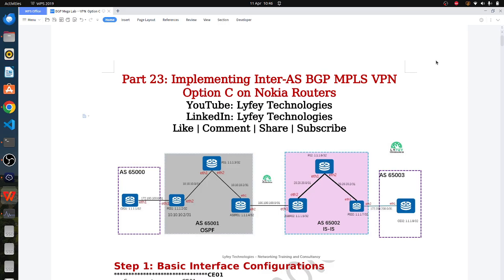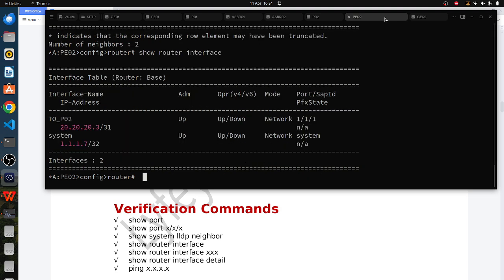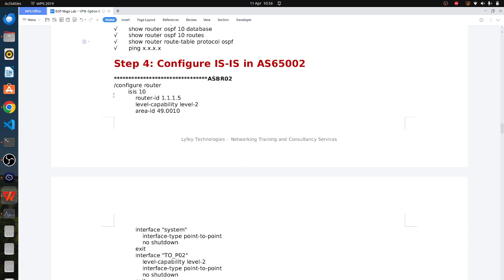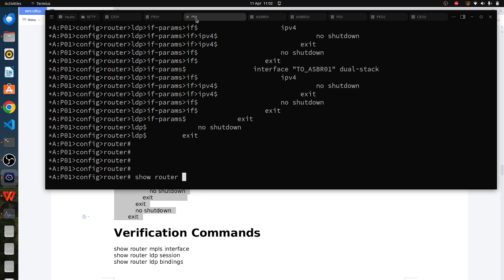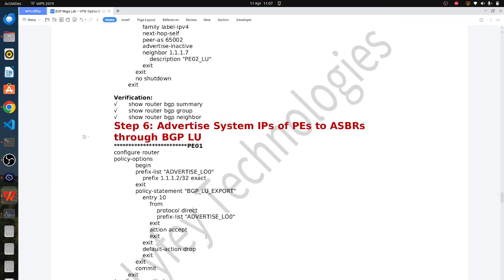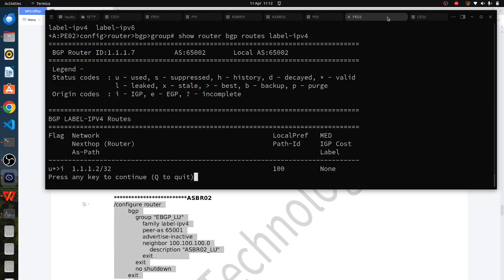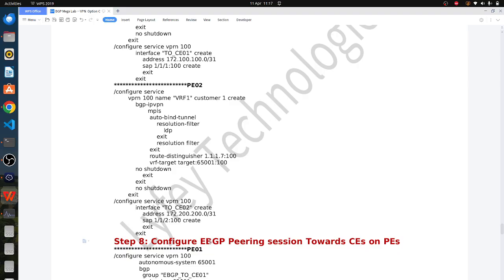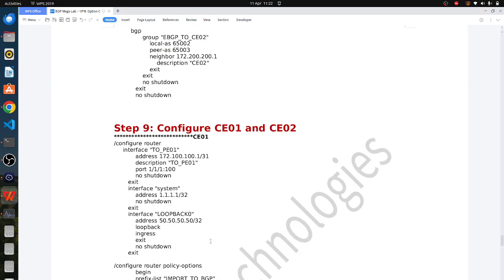Part 23: Implementing Inter-AS BGP MPLS VPN Option C on Nokia Routers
Hello Engineers.
You can access the entire training course on Udemy through this